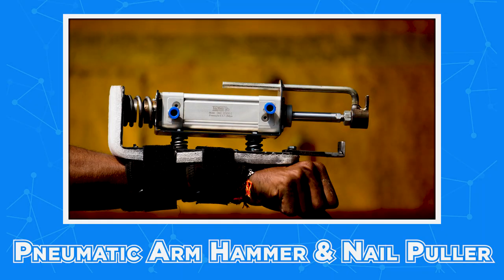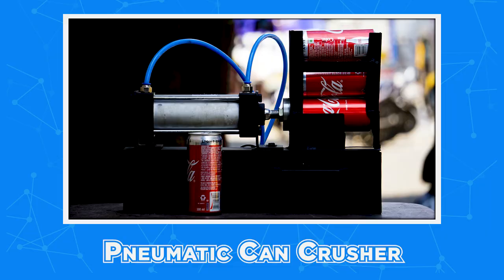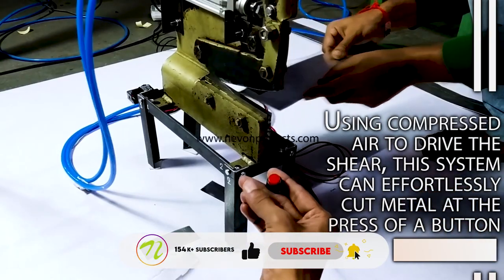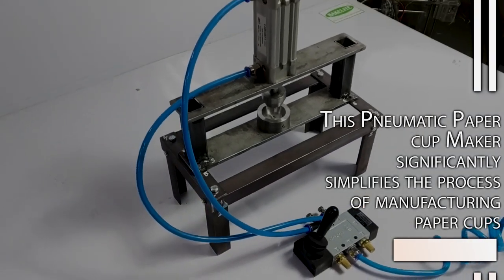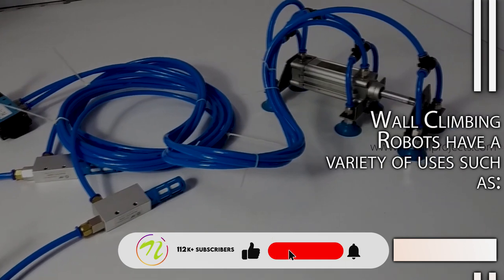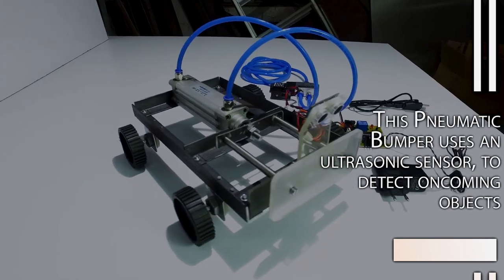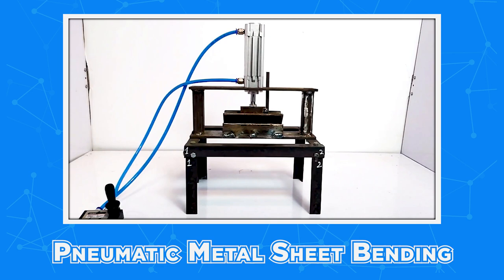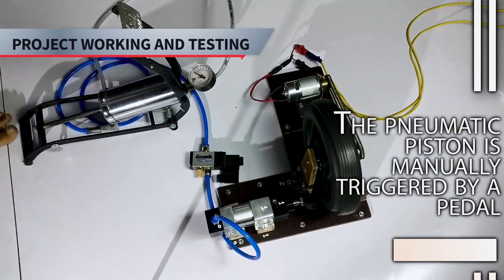Top 12 Pneumatic Projects | Air Powered Pneumatic Systems for Industrial & Robotics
Here is a compilation of top 12 Pneumatic Projects with free document download links for pneumatic industrial and robotics applications

For 40+ more Pneumatic Based Project ideas please visit our

Pneumatic Pick & Place Robotic Arm.